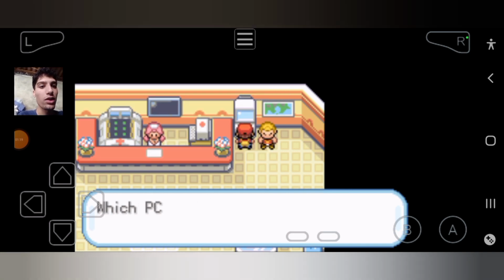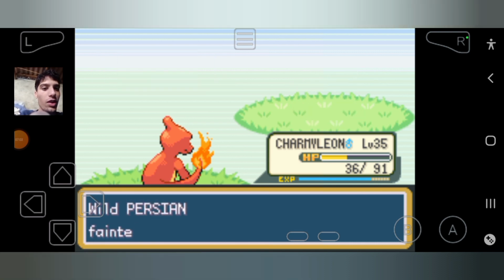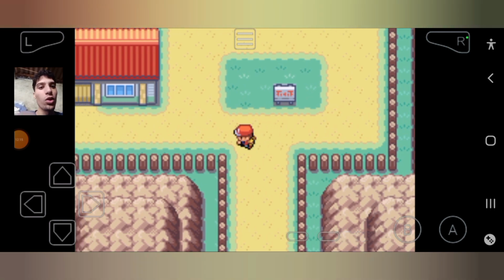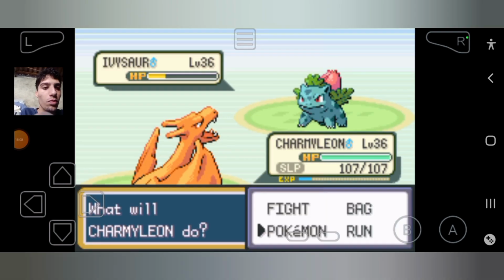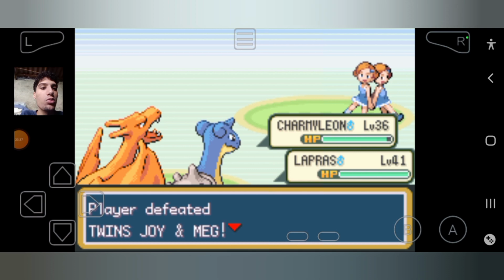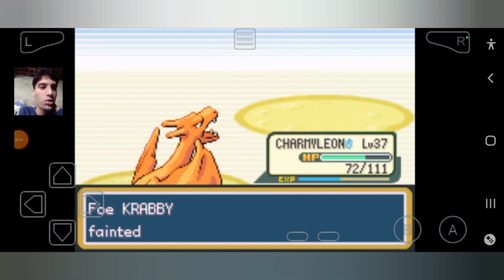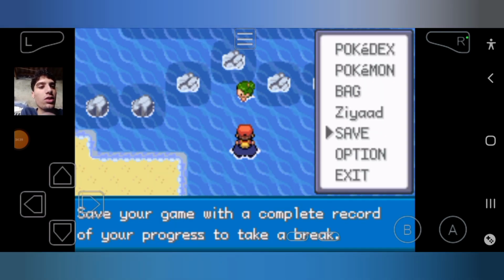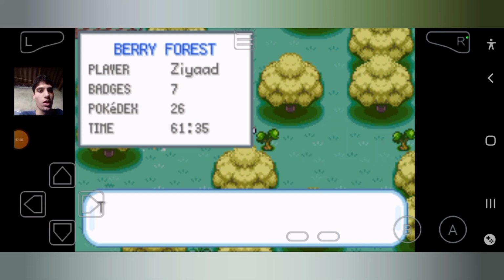Obtained The Ultimate Move & Made it to Berry Forest on Bond Bridge!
Obtained The Ultimate Move & Made it to Berry Forest on Bond Bridge! video is us on Three Island. We've sorted out our Pokémon team. Withdrawn Charmeleon and evolved it so that we could learn Blast Burn which is the ultimate move we learnt from the house in the north on Two Island so that we've got powerful moves!

Doing my Best is Always the Goal with my Gameplay videos!